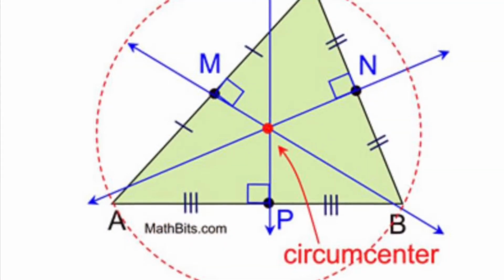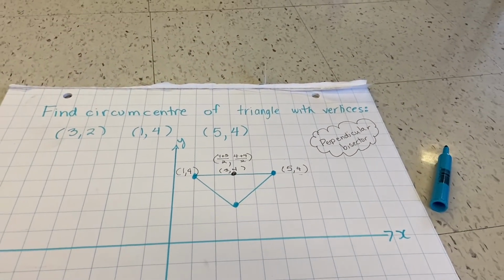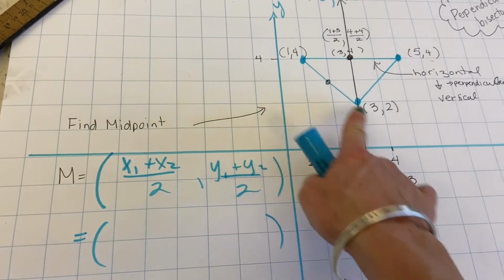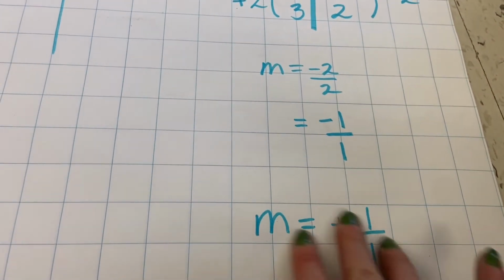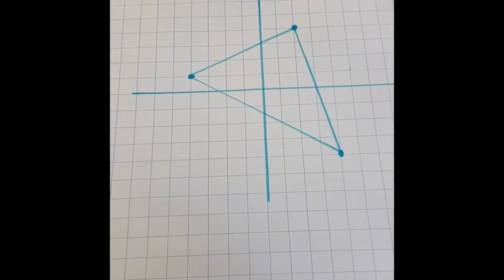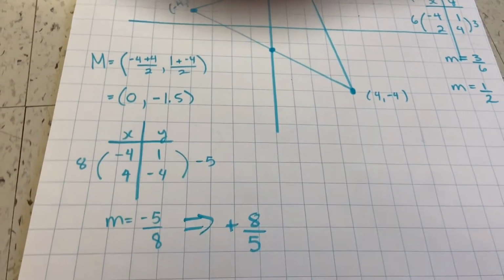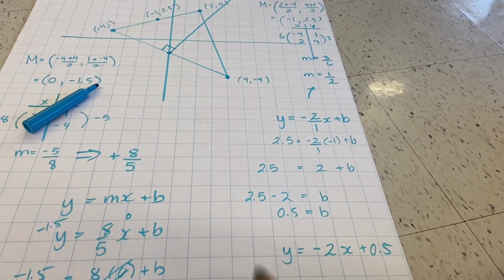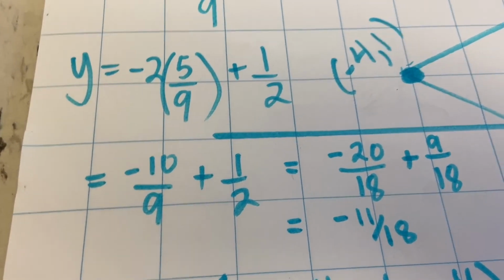Finding the Circumcentre of a Triangle